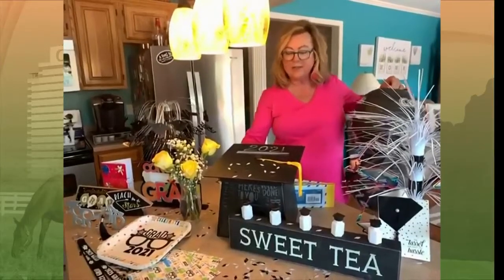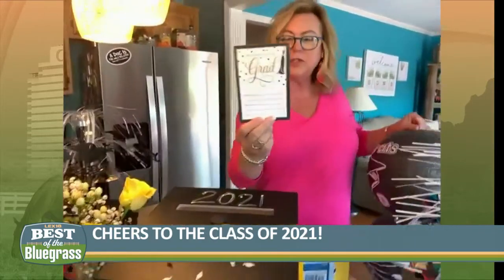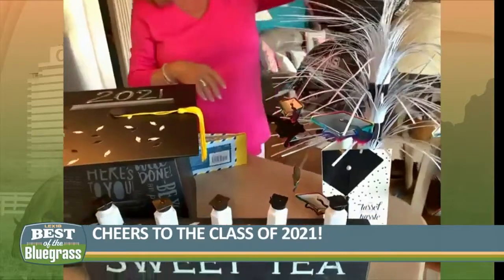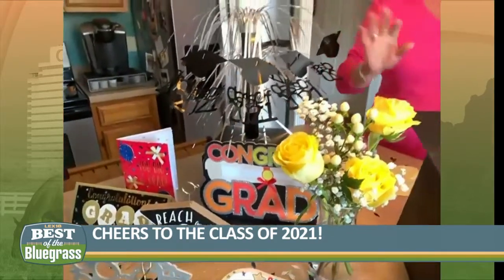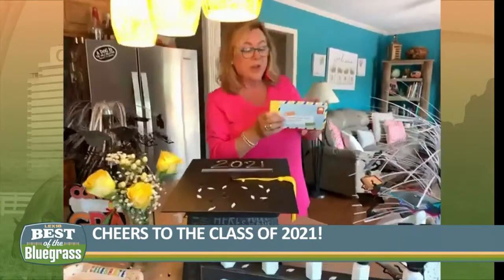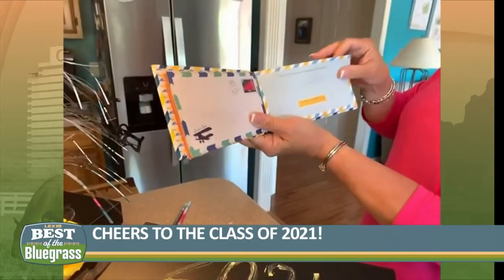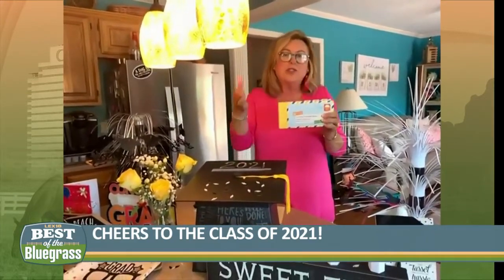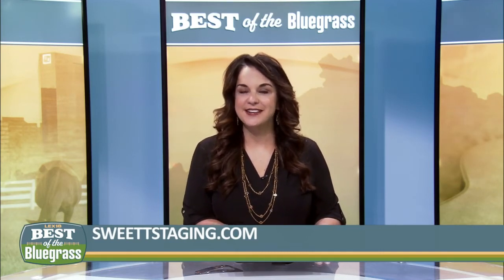Sweet T Staging has ways to make your graduation party memorable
You don't have to spend a lot of time or money to make your graduation party memorable. Terri Carpenter, owner of Sweet T Staging, has fun decorations and meaningful gifts for graduates. Get more ideas at sweettstaging.com.